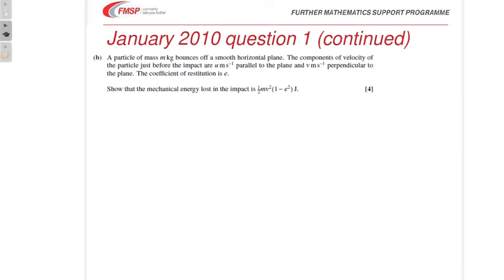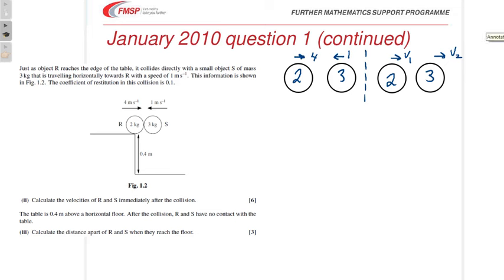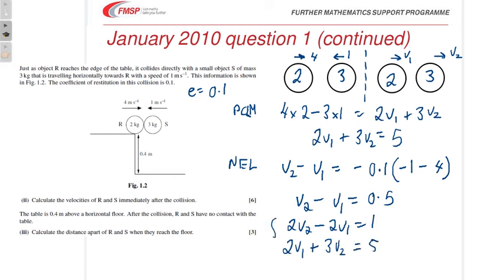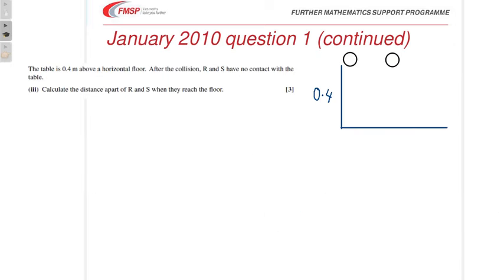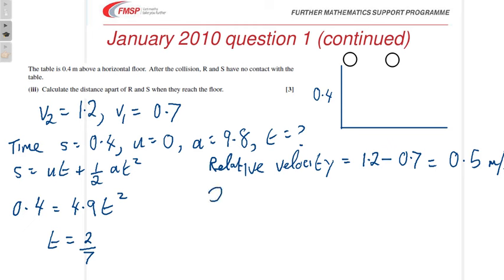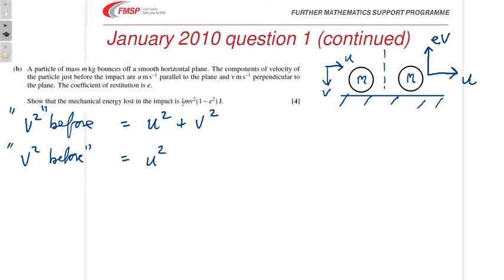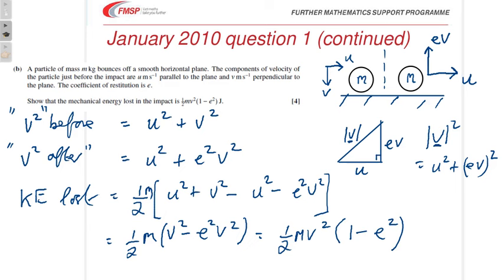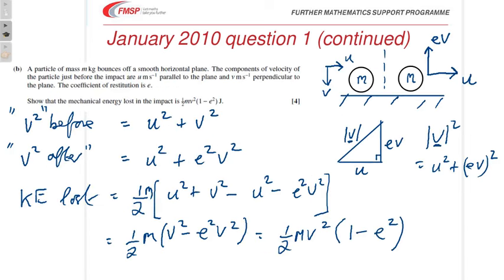MEI M2 JAN 2010 Q1 COLLISIONS